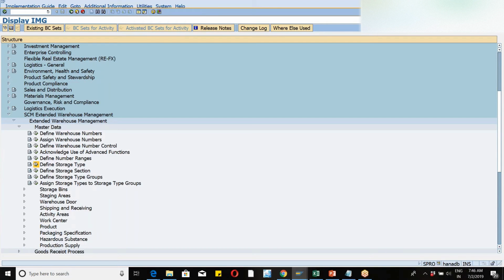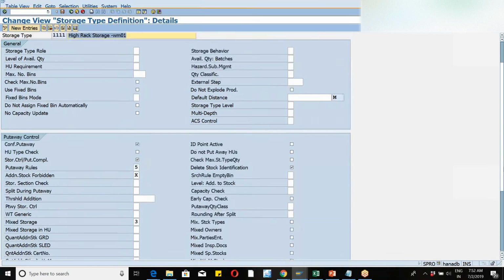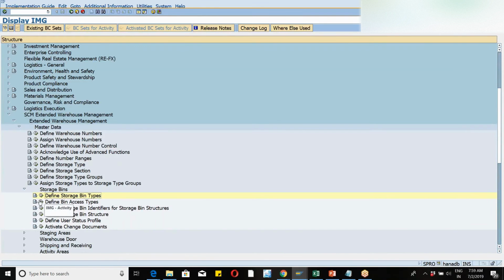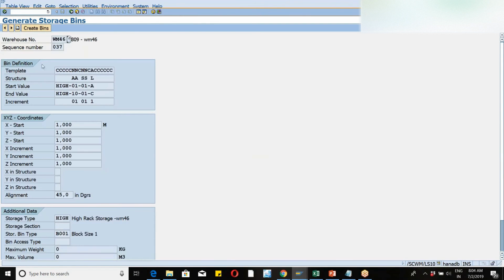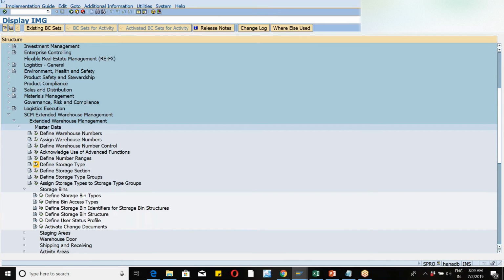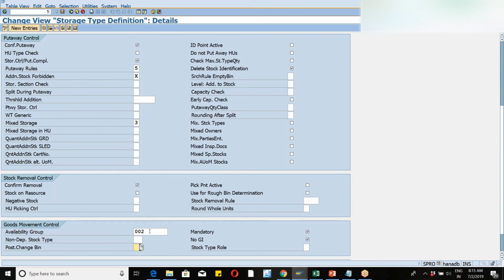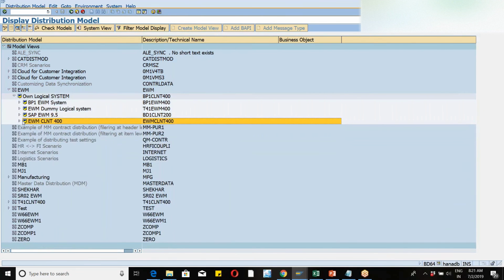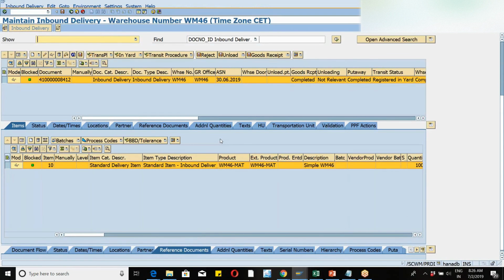EWM training on S4HANA class 7 Storage type storage section storage bin